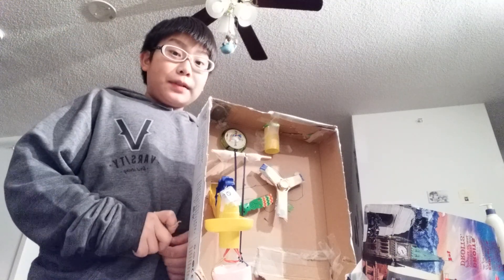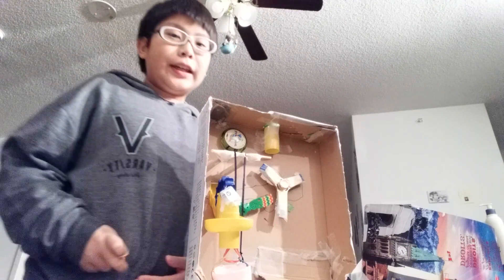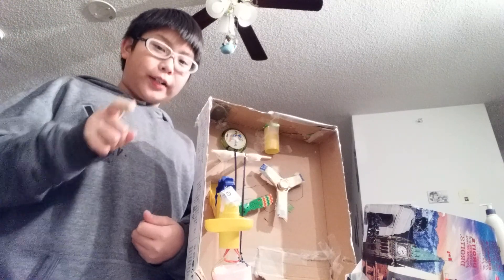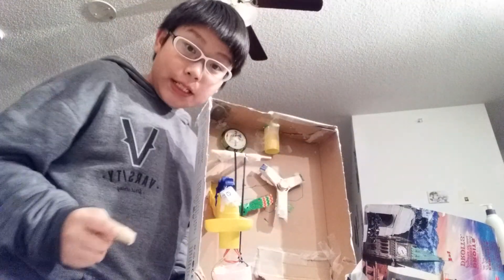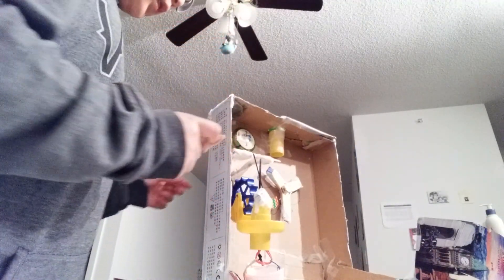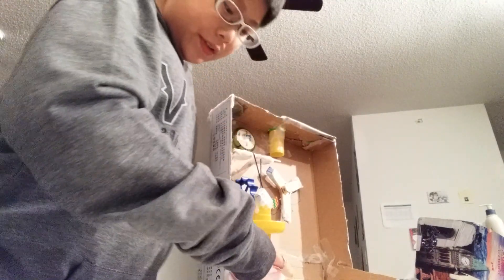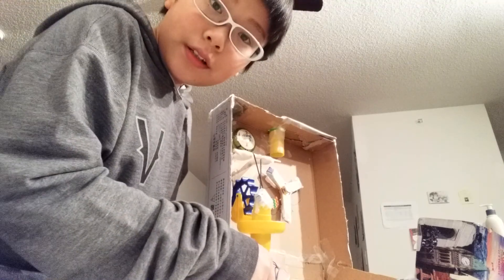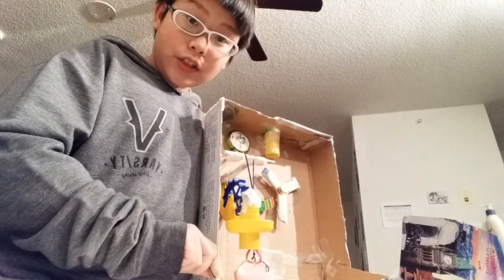sfx grade 5 complex machine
complex machine in grade 5